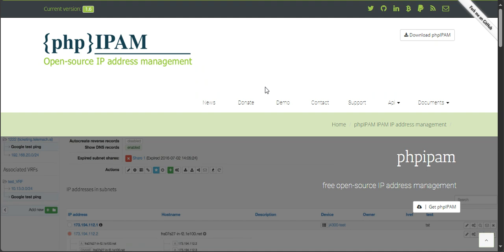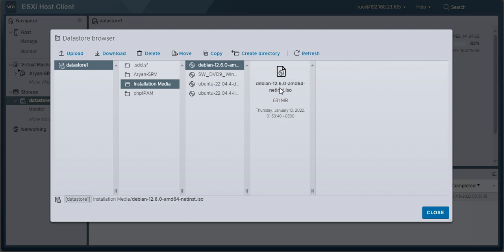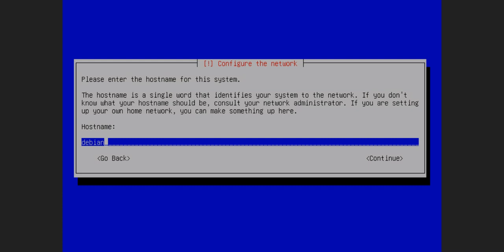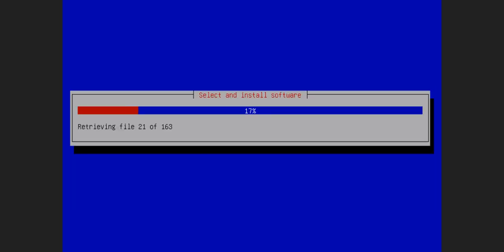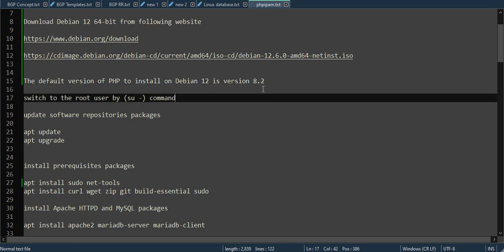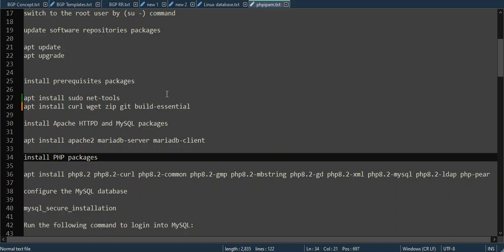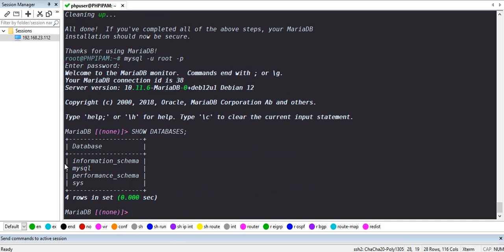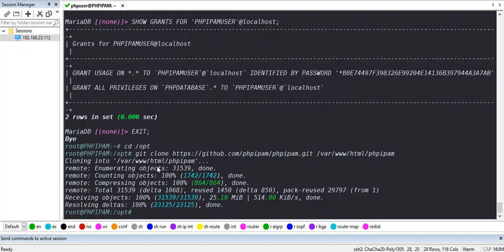How to install Latest {php}IPAM on Debian 12 - Part1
00:00 How to install Latest {php}IPAM on Debian 12 - Part1
21:30 Install prerequisites packages
22:20 Install Apache HTTPD and MySQL packages
23:26 Install PHP packages
25:00 Configure the MySQL database
32:00 Download lastest {php}ipam and git clone phpipam

Switch to root privilege by (su-) command

su -

apt update
apt upgrade

apt install sudo net-tools
apt install curl wget zip git build-essential

Installing Apache and MySQL (Mariadb) packages

apt install apache2 mariadb-server mariadb-client

apt install php8.2 php8.2-curl php8.2-common php8.2-gmp php8.2-mbstring php8.2-gd php8.2-xml php8.2-mysql php8.2-ldap php-pear

mysql_secure_installation

Switch to unix_socket authentication [Y/n] n
Change the root password? [Y/n] y
Remove anonymous users? [Y/n] y
Disallow root login remotely? [Y/n] n
Remove test database and access to it? [Y/n] y
Reload privilege tables now? [Y/n] y

create database PHPDATABASE;
GRANT ALL on PHPDATABASE.* to 'PHPIPAMUSER'@localhost IDENTIFIED BY 'PHPUSERP@$$W0RD';
FLUSH PRIVILEGES;

SHOW GRANTS FOR 'PHPIPAMUSER'@localhost;

Download and install PHPIPAM from git hub

cd /var/www/html/phpipam

sudo chown -R www-data:www-data /var/www/html/phpipam

cp /var/www/html/phpipam/config.dist.php /var/www/html/phpipam/config.php

sudo nano /var/www/html/phpipam/config.php

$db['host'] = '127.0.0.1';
$db['user'] = 'PHPIPAMUSER';
$db['pass'] = 'PHPUSERP@$$W0RD';
$db['name'] = 'PHPDATABASE';
$db['port'] = 3306;
add phpipam to define('BASE', "//") section
define('BASE', "/phpipam/");